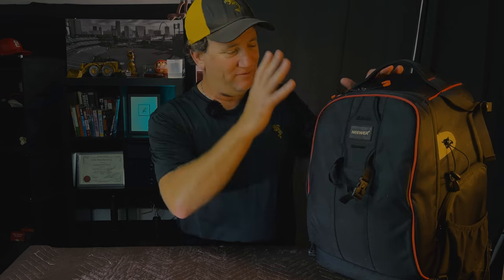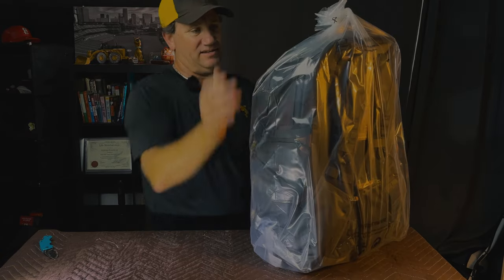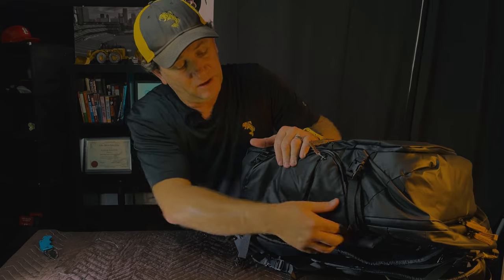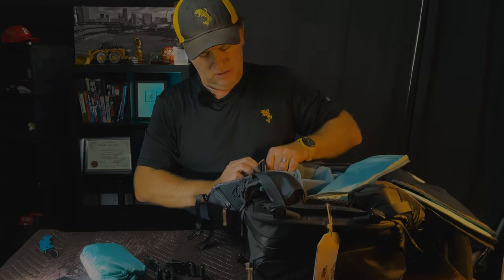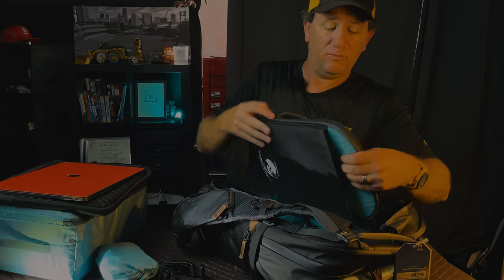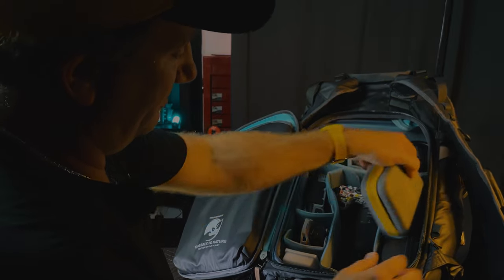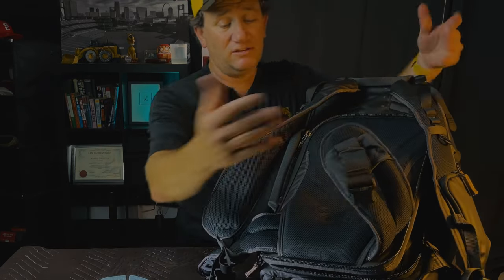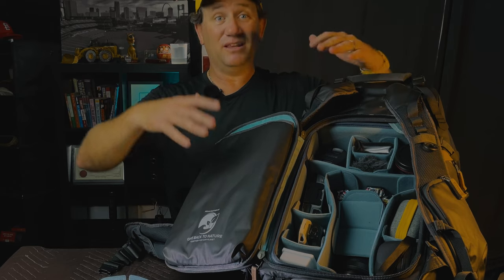Shimoda Explore V2 35L , the best camera bag you can buy in 2022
Finally got home to unbox my new 35L V2 Explore backpack from Shimoda!
Got in on the Kickstarter campaign when this was announced and now i finally have it, i couldn't be happier. Still great for carry on  compliance yet has allowed me to get  more room for hiking videos, this bag has so much storage space im still trying to remember where i put things 😂
Ia and his team have done a fantastic job bringing this series to market.
They have recently wn a heap of awards and its easy to see why !
I can easily recommend this series to anyone wanting to get a long term bag that will last  and survive abuse. For the $319.95 usd price tag its not cheap compared to my old bag but the quality is definitely there  and the comfort when fully loaded, i noticed straight away on my first flight back to work.

U.S. and International Carry-On Compatible with Travel Friendly Design – Designed to be the perfect travel partner, the Explore V2 35 water-resistant camera backpack meets U.S. and some international Carry-On regulations. It also features a luggage handle pass-through, lockable zippers, a base handle for easy 2-handed carry, a hidden passport pocket, and a quick dual-access document/book sleeve.
Multiple Access Points – The pack offers rear and side access options. The side opening is ideal for quick, under-the-arm access without completely removing the pack, and the anti-theft rear opening allows wide, unobstructed access to the bulk of your gear for less time-sensitive shooting situations.
Adjustable Torso Height – 3 height options with approximately 7.5 cm (3 in) of vertical adjustment allows the same backpack to fit short or tall — male or female — torso heights, ensuring a custom fit for everyone.
Core Unit Modular Camera Insert System – Core Units provide shockproof protection for Mirrorless, SLR and DSLR cameras and lenses, and they ensure a user never carries more padding and weight than necessary. A user can increase their layout options with two or more Core Units by stacking and shifting how they are placed in the pack. Core Units are sold separately from the Backpack so that users can choose the size that best fits their needs.
Tripod & Water Bottle Pockets – Quick-deploying pockets on both sides of the pack can be used to fit a water bottle, tripod or other outdoor equipment.

Specifications

Warranty:
5 Years
Weight:
4.4lb / 2kg
Outside Dimensions (in):
11.6W x 21.2H x 7.8D in.
Outside Dimensions (cm):
29.5W x 54H x 20D cm
Inside Dimensions (in):
11.2W x 20.8H x 7.4D in.
Inside Dimensions (cm):
28.5W x 53H x 19D cm
Laptop Compartment (in):
10W x 15H x 0.8D in.
Laptop Compartment (cm):
25.5W x 38H x 2D cm
Laptop/Tablet:
Fits a laptop up to 16 inches (Apple® MacBook® Pro size).

Want luggage taht fits your lifestyle and doesnt look like a box ? Check out DB the coapny that cares about its customers and makes amazing travel gear for YOU!